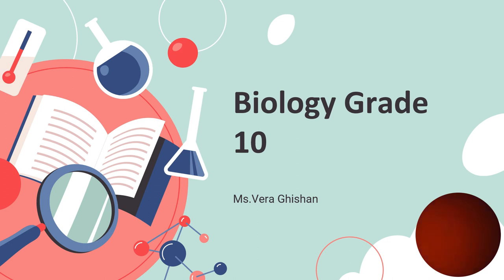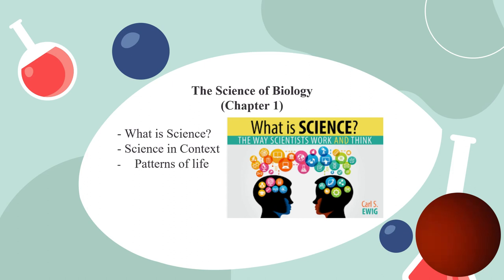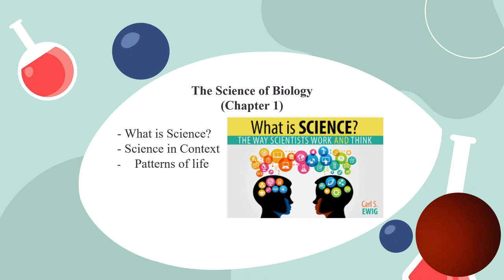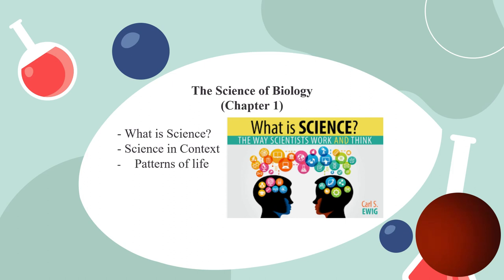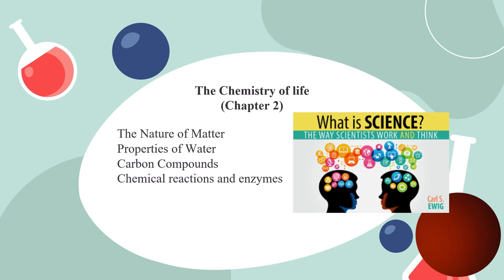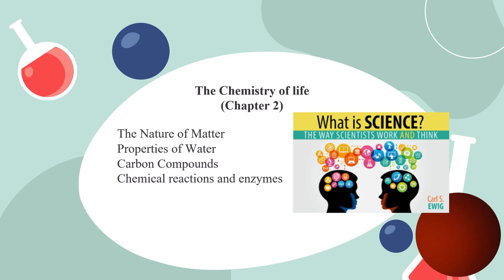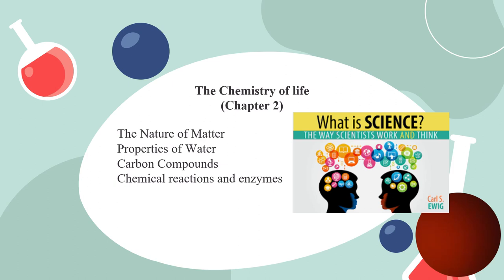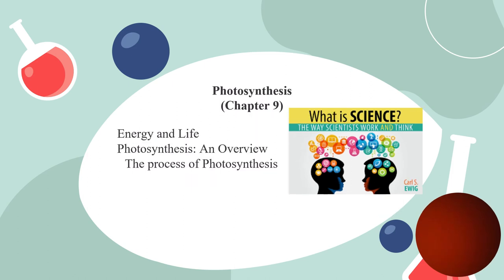Biology-Grade 10 Unit 1 The Nature of Life- by Ms.Vera